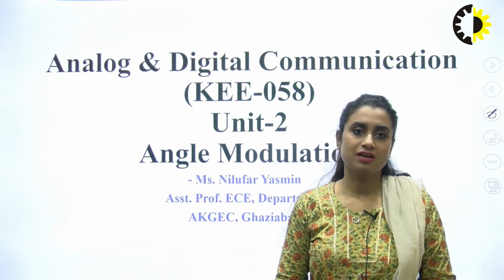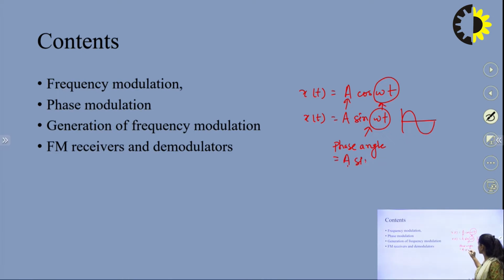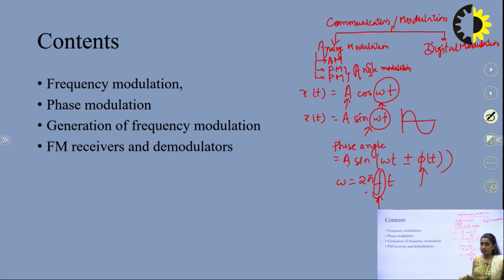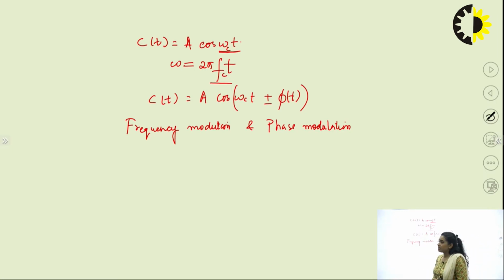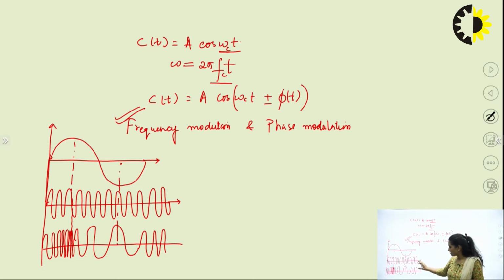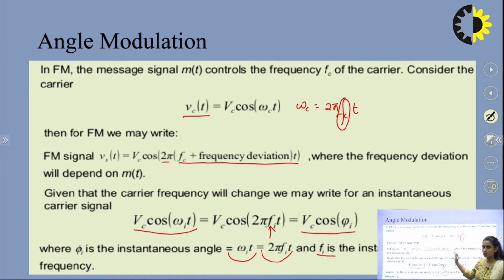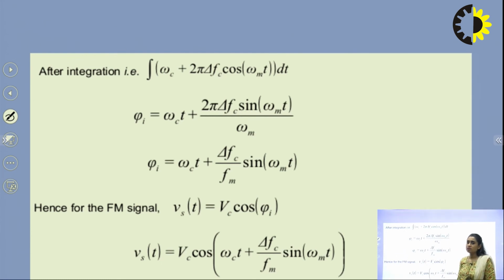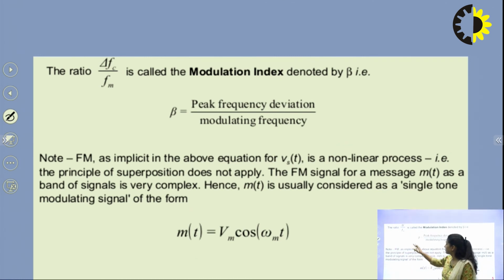ANALOG & DIGITAL COMMUNICATION LECTURE 09 ''Angle Modulation Part 1'' By Ms Nilufar Yasmin, AKGEC